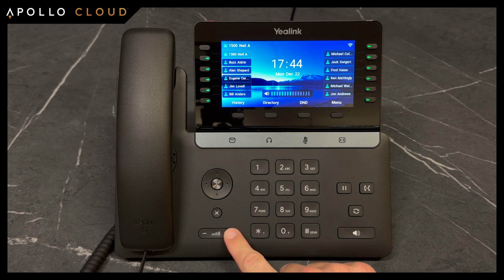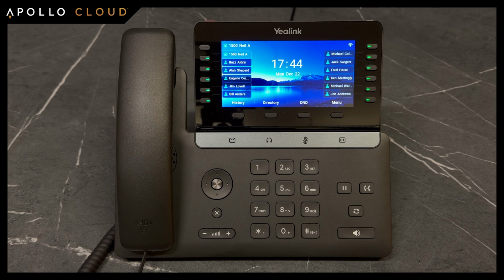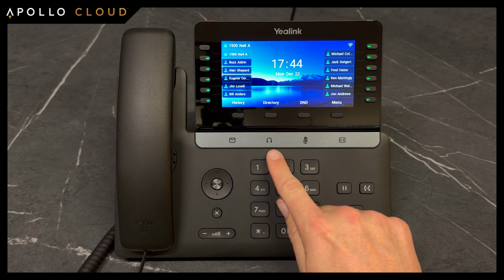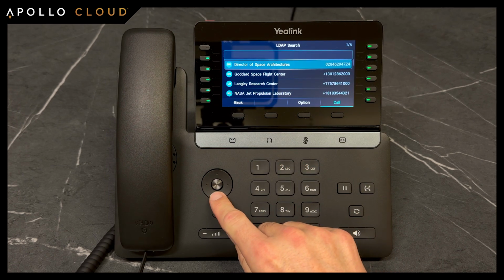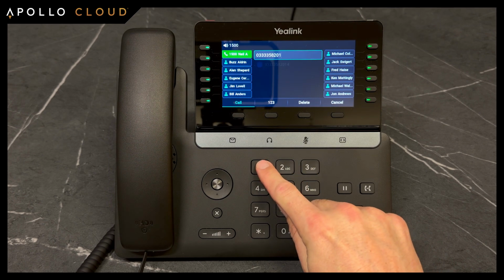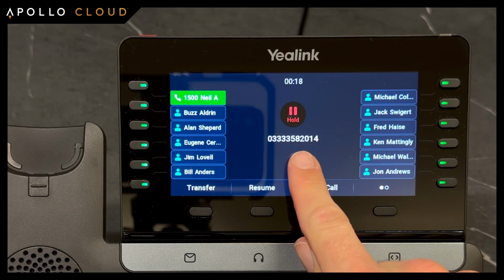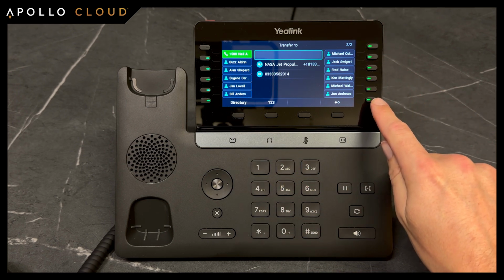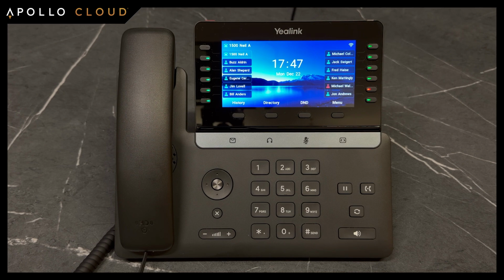Comms X - Yealink T85W Handset Basic Training Video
Learn the basics of how to use your new handset, on the Comms X platform provided by Apollo Cloud.